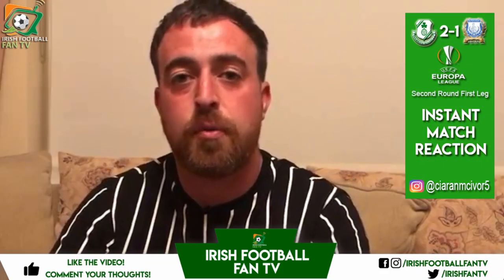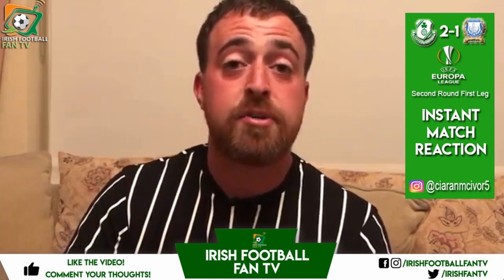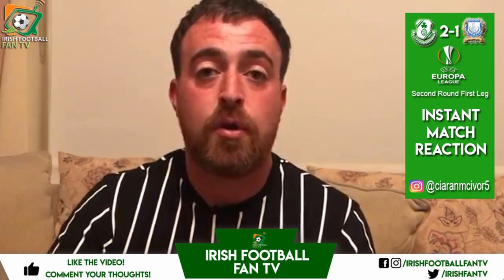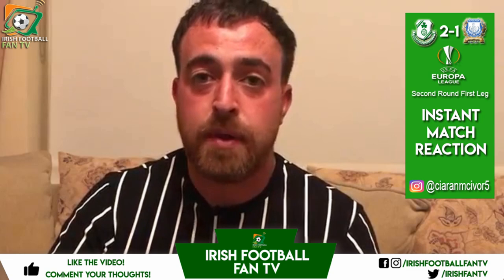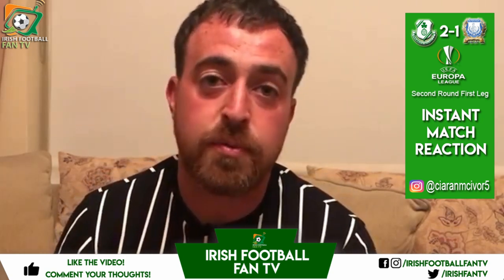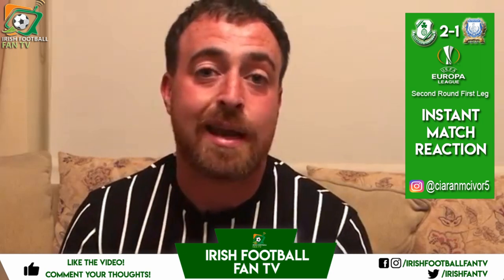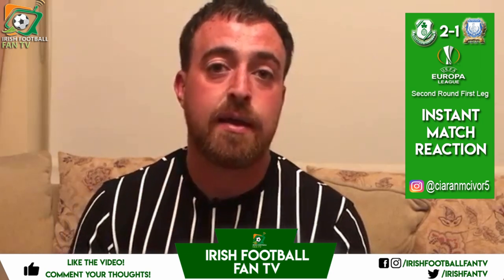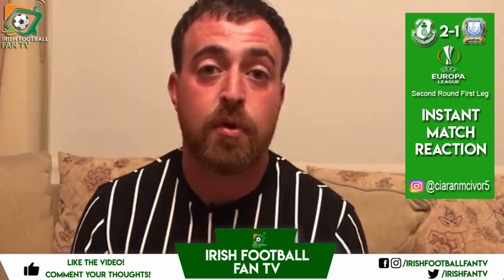Shamrock Rovers 2-1 Apollon Limassol | Match Reaction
Ciaran gives his match reaction to Shamrock Rovers 2-1 first leg win over Apollon Limassol,  thanks to goals from Lee Grace, and Pico Lopes both goals were set up by Jack Byrne.

Twitter.com @irishfantv

Facebook & Instagram: @irishfootballfantv

Ciaran McIvor
Video Editing: Paul Nealon
Graphics By: Paul Nealon